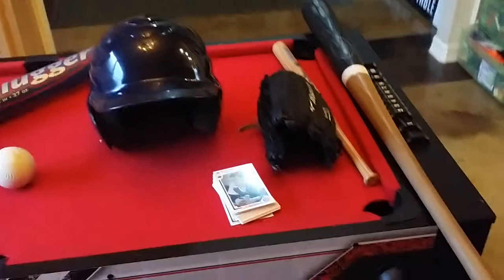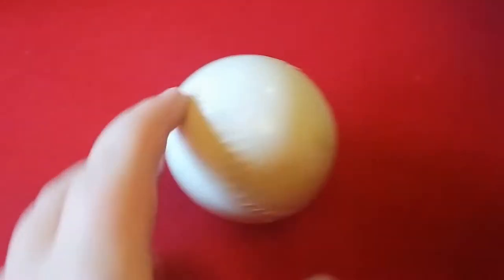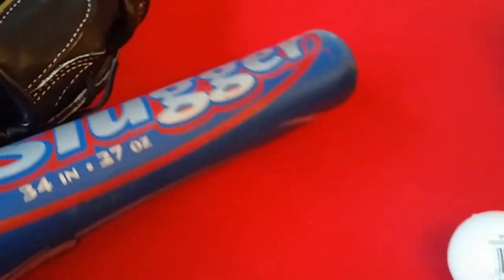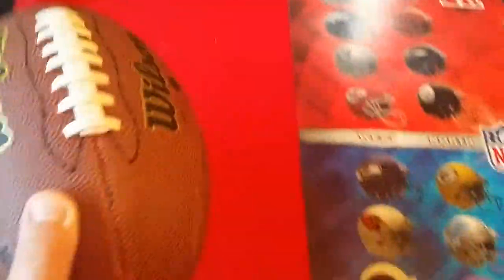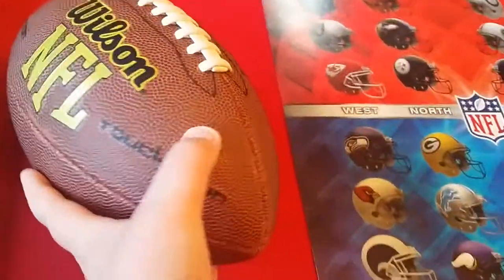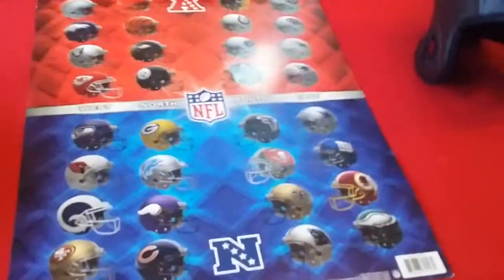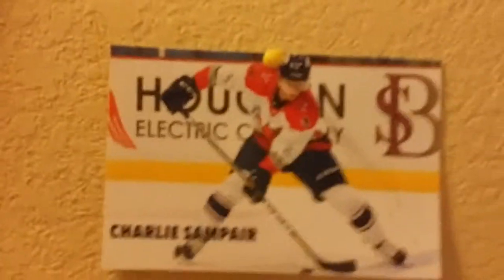Sports Collection Part 2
Meep